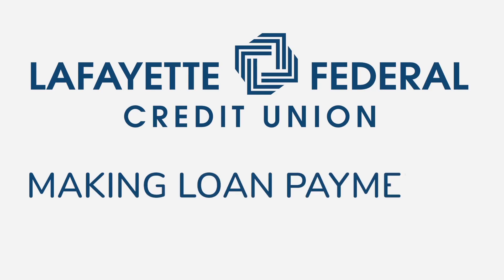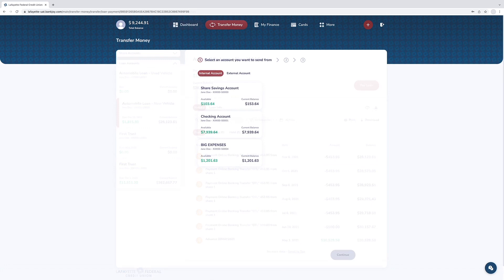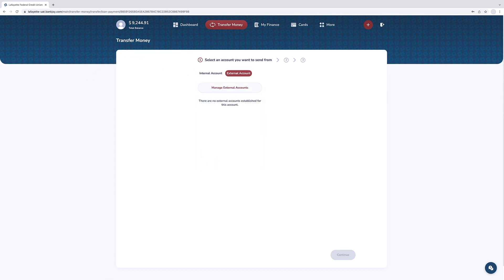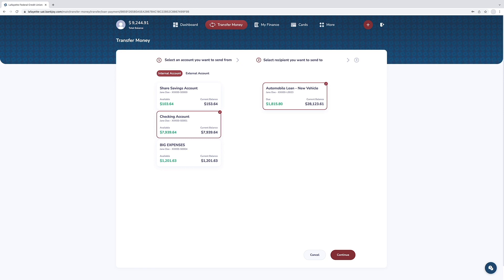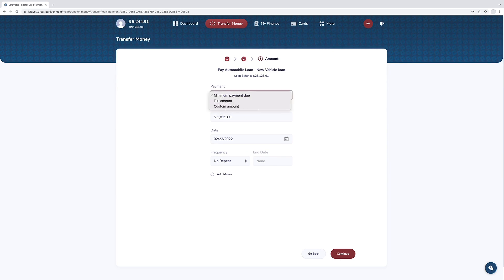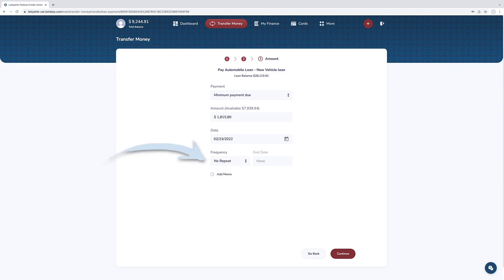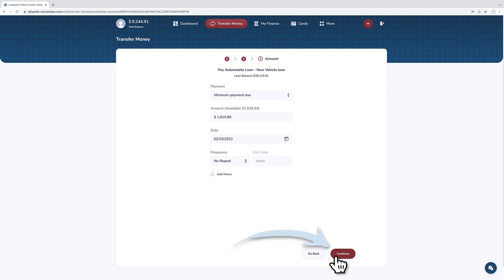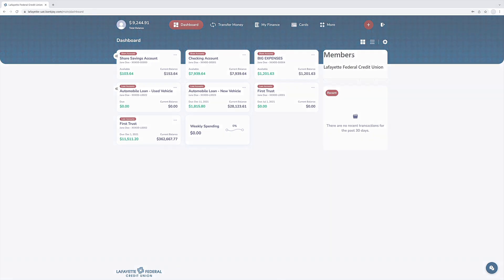Lafayette Federal's NEW Online Banking - Making Loan Payments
Making loan payments tutorial for Lafayette Federal's new online banking, available March 1, 2022.